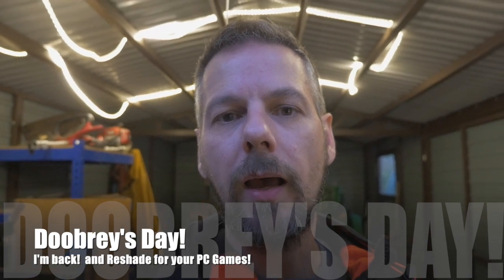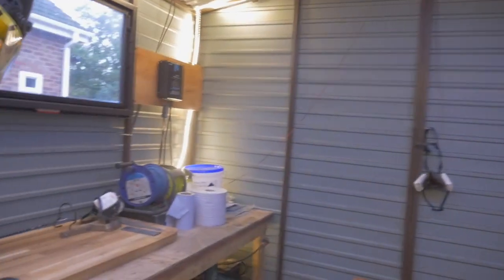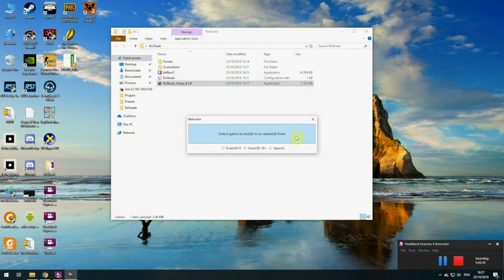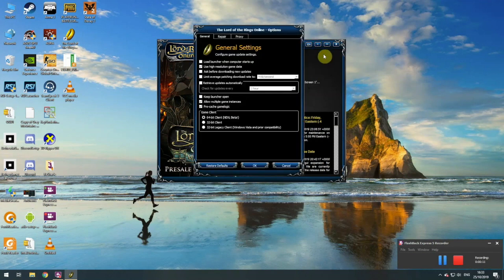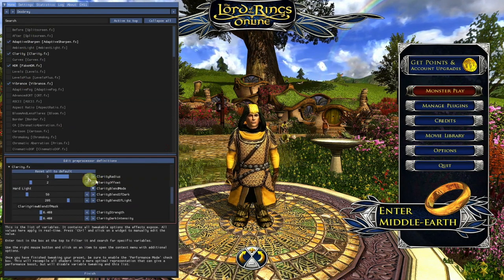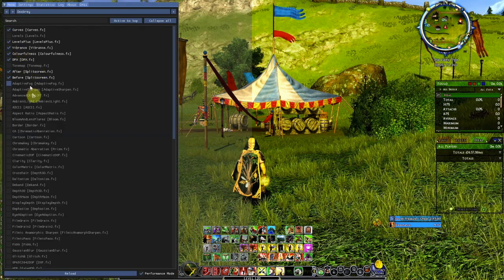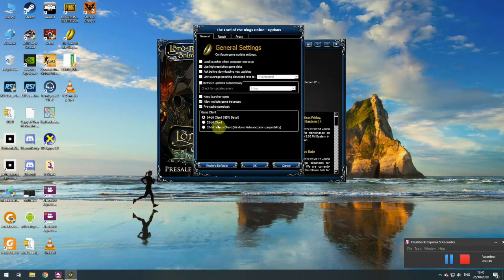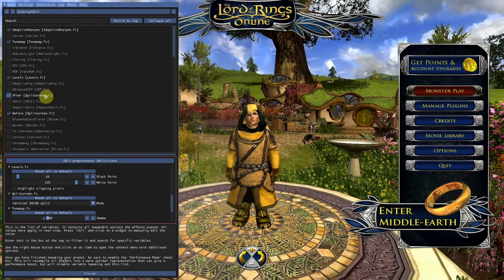ReShade for Lotro (32 and 64 bit!)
I have been away doing a few things in my shed!  it needed a new damp proof membrane, so I have had to rip everything out of the shed, then re-lay the floor!

Anyway - this video is about reshade!  how to install it and make it work with LOTRO 32 and 64bit!

Take a watch and let me know any questions!

Doobs